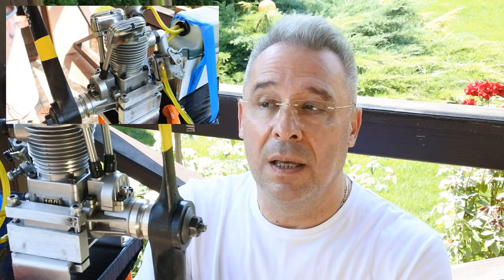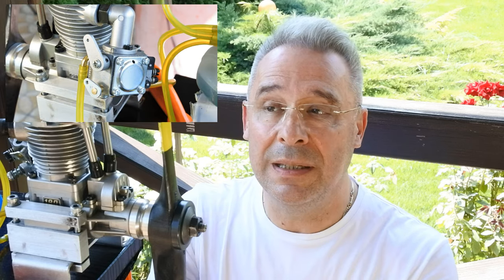Saving big bucks or Saito FA180 gasoline conversion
I have thought many times about converting some of my engines to run on gasoline It's no secret that the cost of methanol fuel components, especially nitromethane, has long been higher twice, than the cost of a bottle of a nice scotch whiskey :-)
Since I'm constantly doing something with engines, and I use a lot of nitromethane, so I haven't drunk whiskey for a long time :-)
This is a joke, of course, but there is a hint in it.
The rest you will see in this video, enjoy watching and have a nice day!